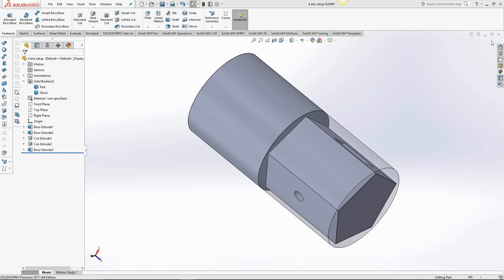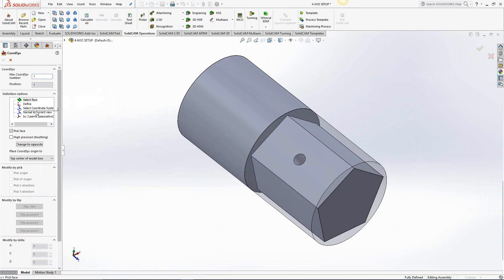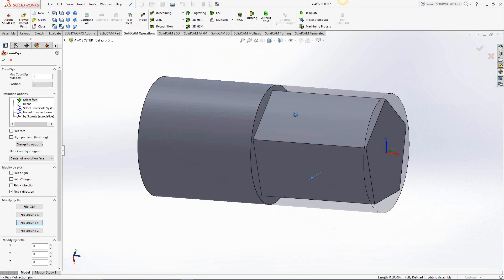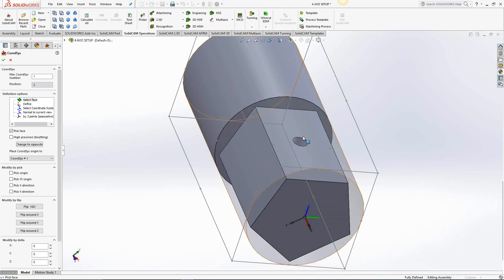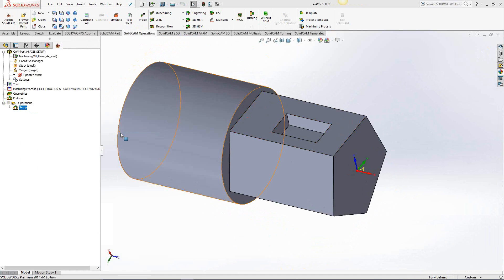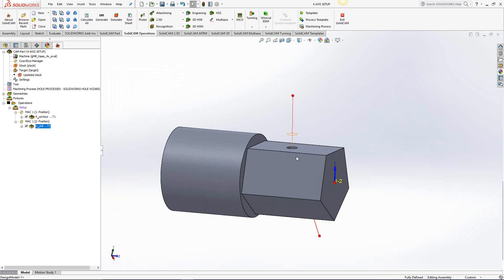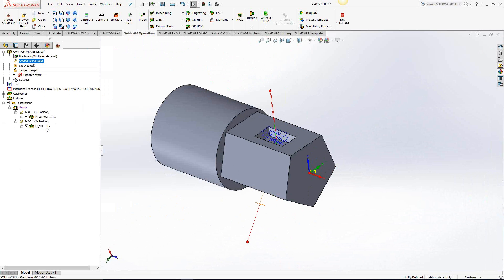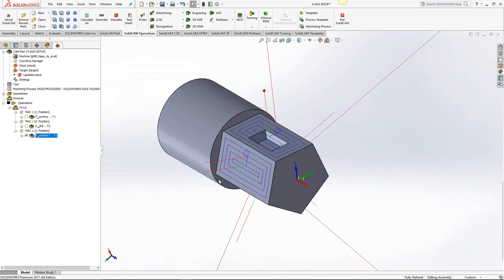Basic 4 Axis Setup